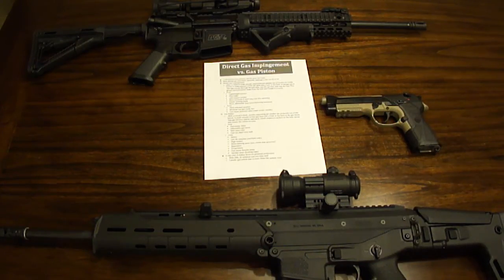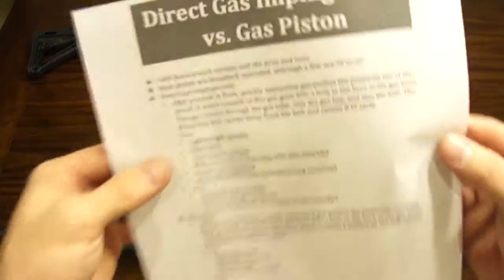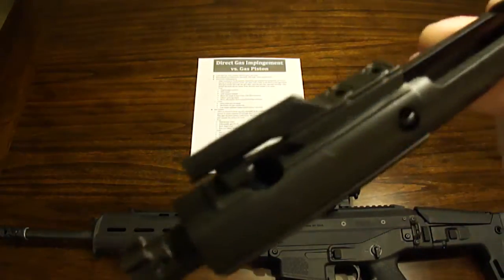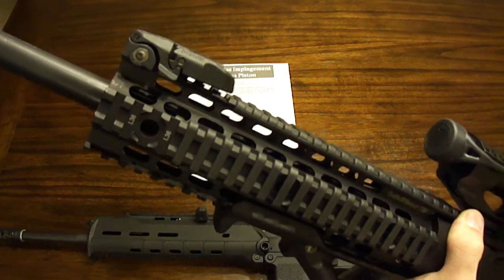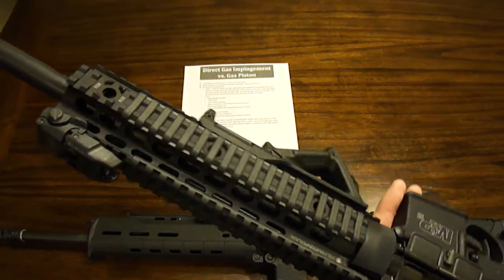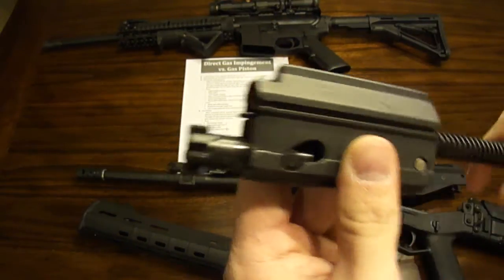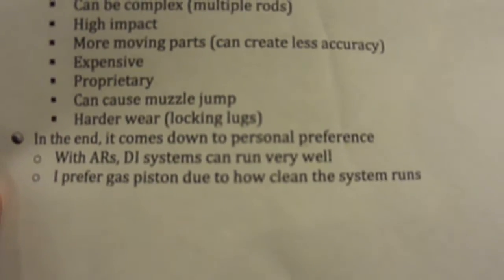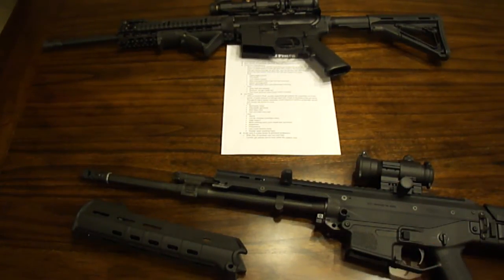DI vs. Gas Piston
Comparing direct gas impingement systems to gas piston systems.